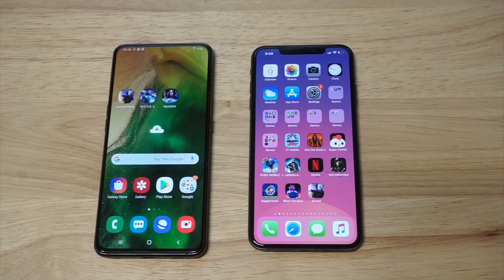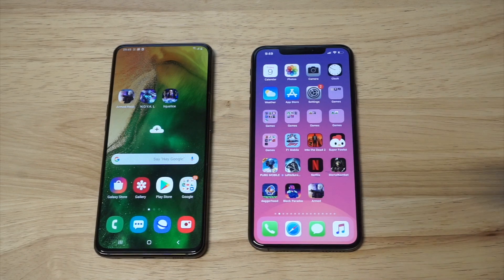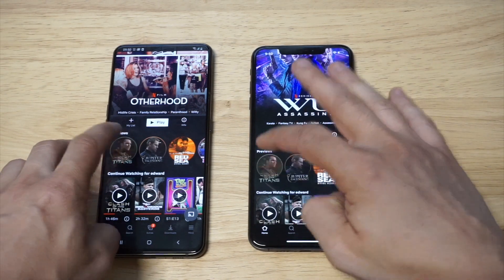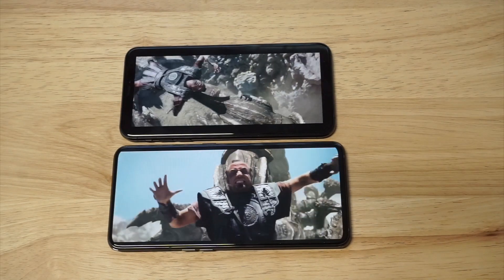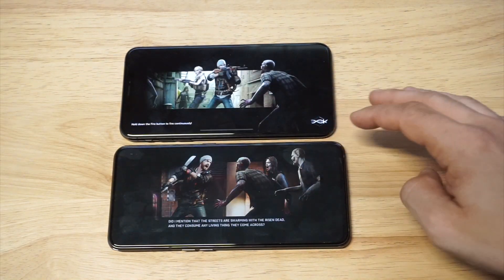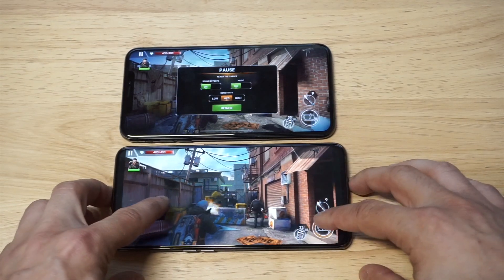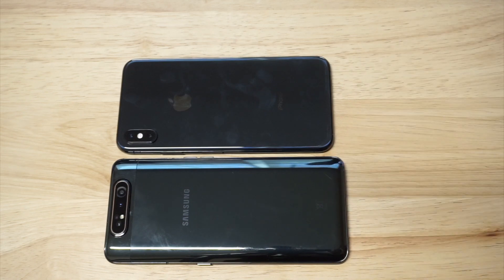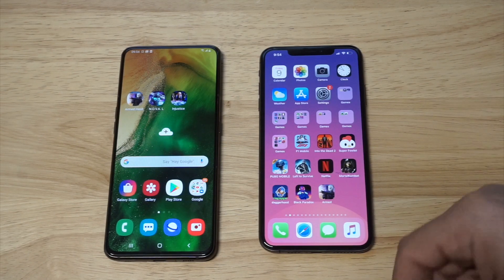Galaxy A80 vs Iphone XS Max - Fliptroniks.com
Full Review

Check out this quick comparison on the Galaxy A80 vs Iphone XS Max.